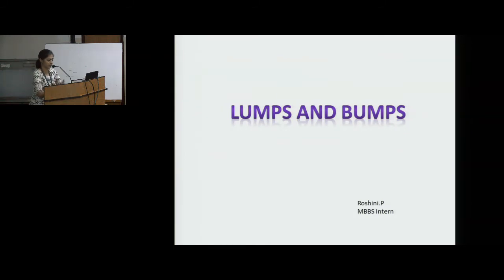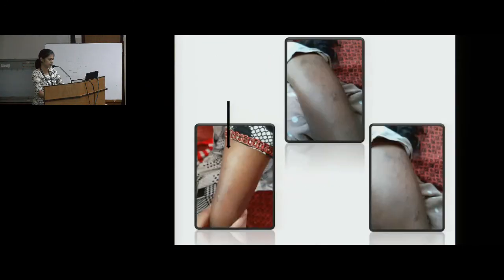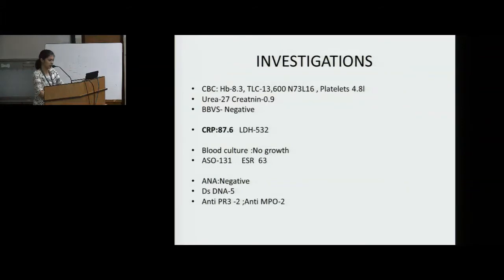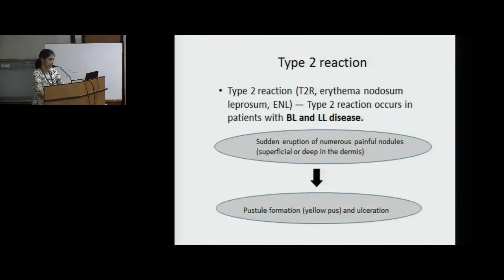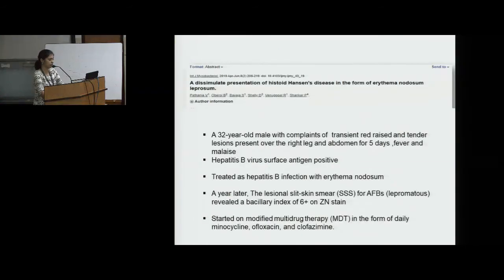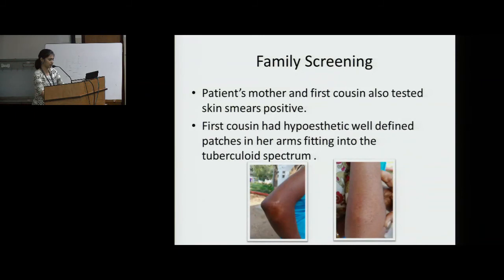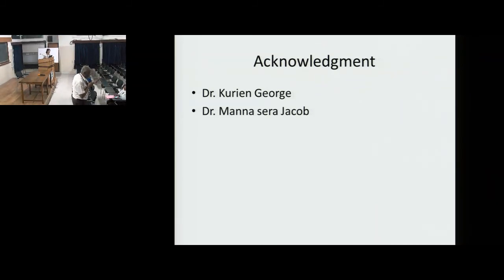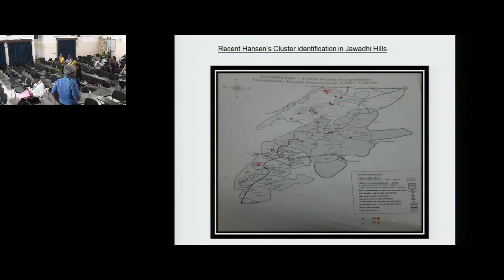Lumps and bumps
clinical meeting